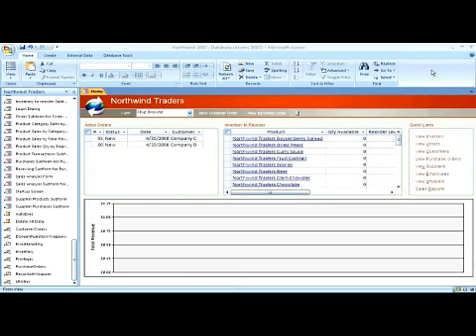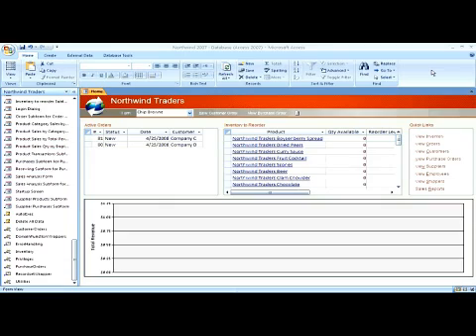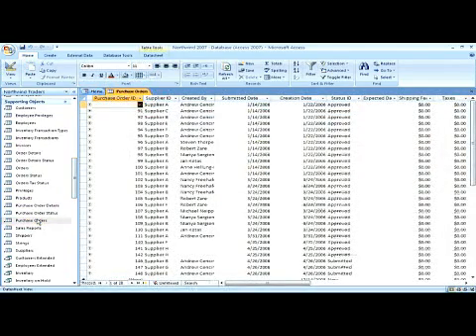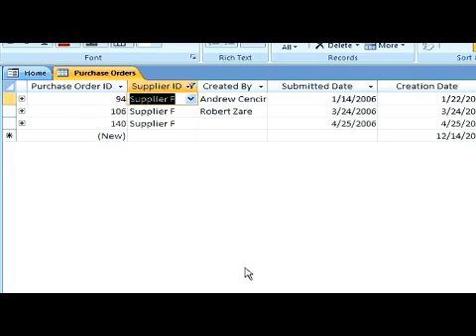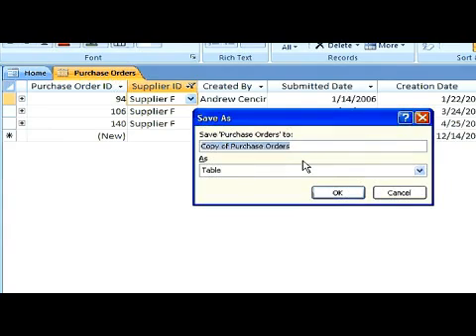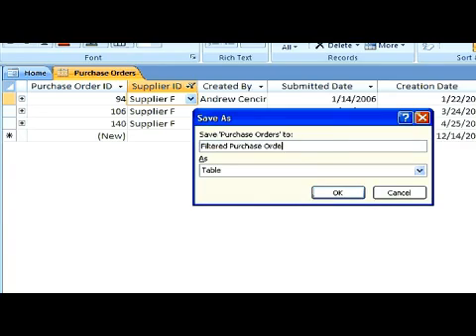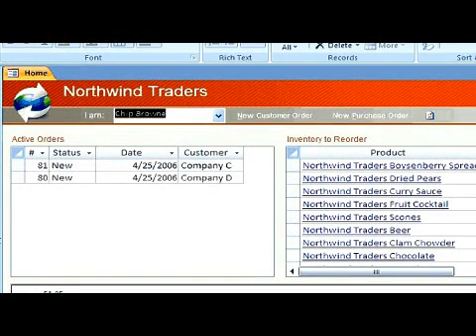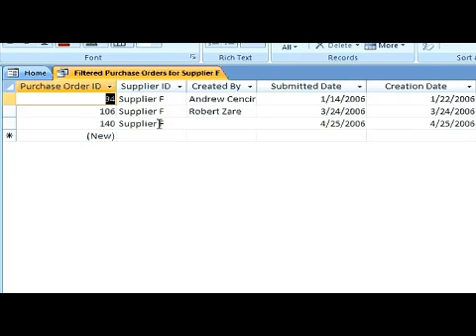How to Create a Query From a Filter in Microsoft Access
How to Create a Query From a Filter in Microsoft Access. Part of the series: Microsoft Access Tutorial. In Microsoft Access, the creation of query from a filter involves bringing up a table, applying a filter to a field and saving the query as an object query. View the results of creating a query from a filter with help from a computer programming teacher in this free video on Microsoft Access.